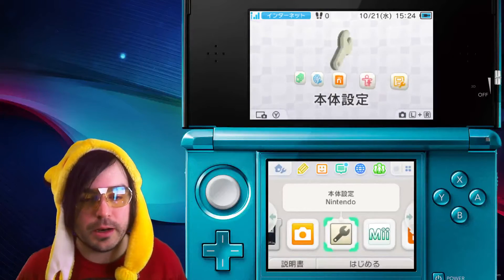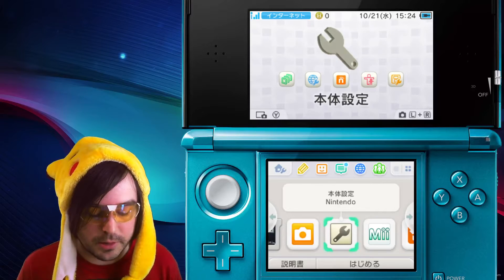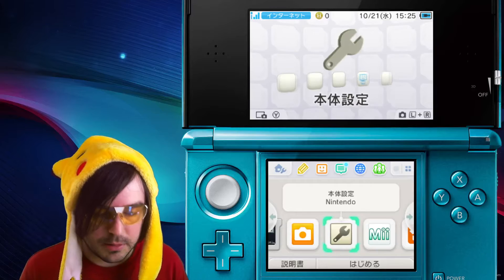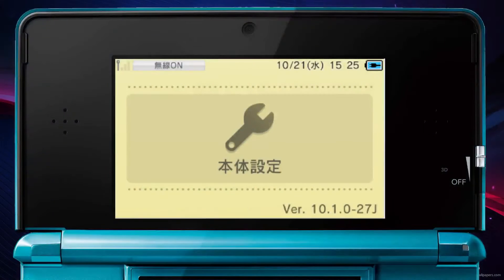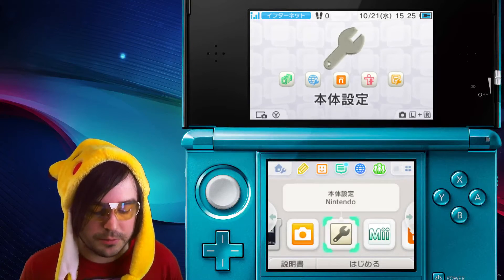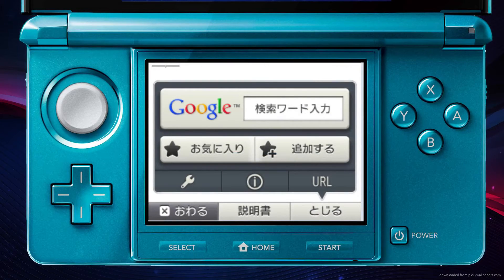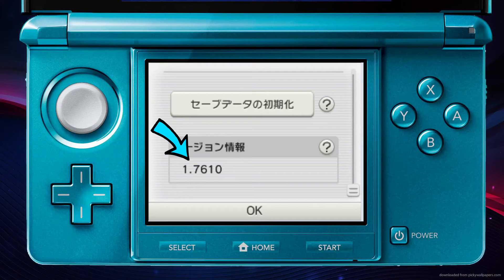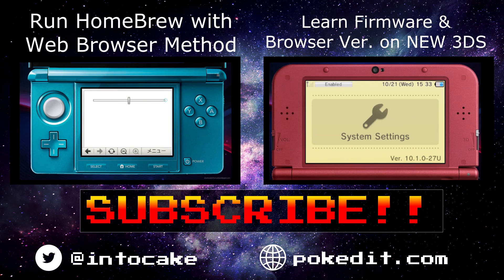How to know 3DS/2DS Firmware Version and Browser Ver.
This quick guide shows you how to check your Firmware and Browser ver for original 3DS & 2DS. You may need to know these for Homebrewing.